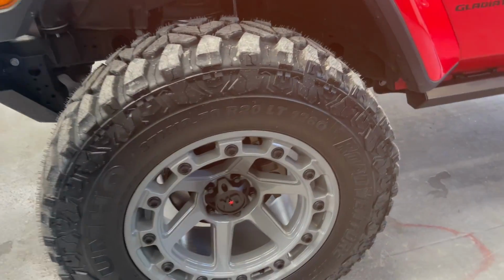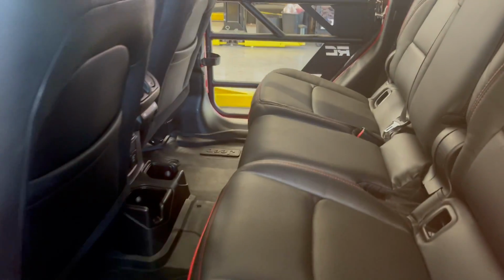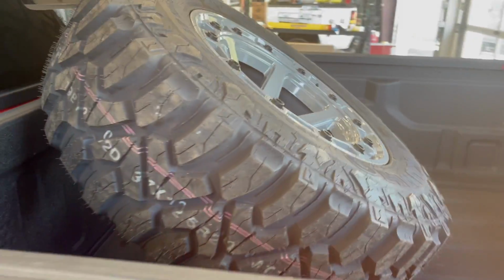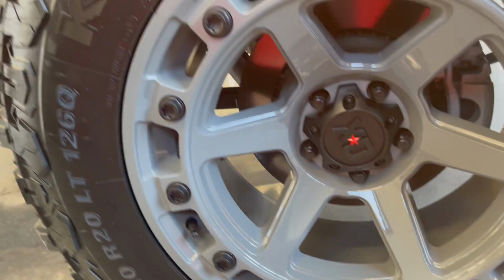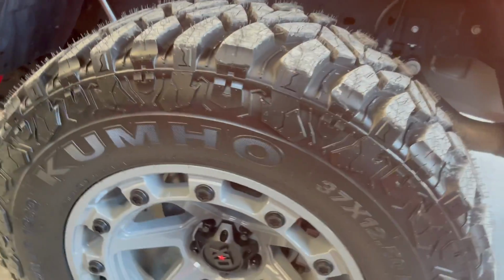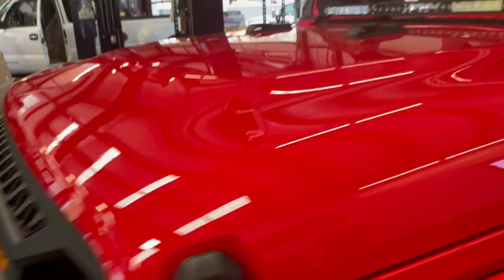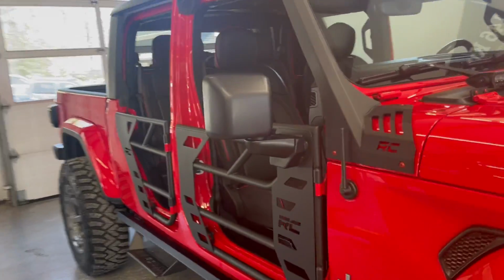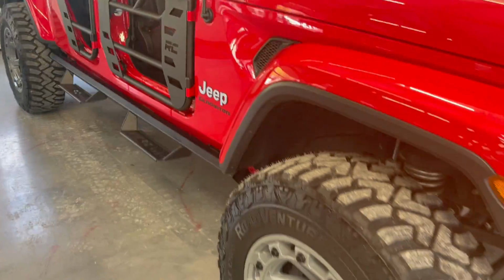2020 Gladiator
2020 Jeep Gladiator Overland 4x4-Featured in Firecracker Red over Black Leather Interior, and LOADED WITH EXTRAS! Our 146 Kustom shop customized this Gladiator with 3.5" lift, Rough Country Drop steps, Brand New Leather, LED Underbody Kit, Brand New Tires and XD Wheels, Light bar, Winch, Rough Country Rear and Front Bumper, Westin Winch, Aftermarket Grille, Rough country doors, It is a MUST SEE! This Gladiator also has available features such as Navigation, Back up Camera, Heated Seats, Heated Steering wheel, Touch Screen, Phone, Push to Start, and More! We take trades and We offer financing with competitive rates and terms. Ask us today!
Route 146 Auto Sales is a Family owned, Independent Auto Dealership in North Smithfield, RI that specializes in Pickup trucks and Jeeps! You will feel great when doing business here! We do a multipoint inspection on every vehicle. We have a meticulous reconditioning process, so we can offer our clients the cleanest trucks on the market. We offer a wide variety of Automotive Accessories to upgrade your ride to stand out from the rest. This includes Lift Kits, Wheels & Tires, Tonneau covers, Running boards, just to name a few! We offer a free vehicle history report on every vehicle. Come visit us at 1097 Eddie Dowling Highway North Smithfield, RI 02896. We are located next door to the Rustic Tri-view Drive-in on RT 146, 15 minutes North of Providence, RI and 10 Minutes South of the Massachusetts border! We look forward to seeing you and becoming your destination for all your car or truck needs for Sales, Service, and Accessories.
Looking to Accessorize your already owned ride or accessorize the one you are looking to purchase? Contact our KUSTOM department at 146 Kustom and inquire about all the ways you can make your ride uniquely yours. Lighting, Lift Kits, Wheels and Tires, Headlights, Stereo systems, Interior accessories, Exterior accessories including but not limited to doors, bumpers, grilles, Running boards, Tool boxes, Tonneau cover, and More!
Offering Competitive low rates and great term options. Apply, Sign, and drive all in once place! Every vehicle leaves with 30 Day or 1,000 Mile warranty, Fully Serviced, and Inspected.